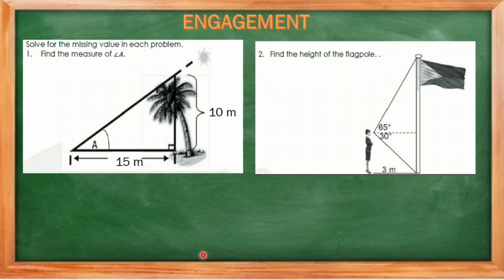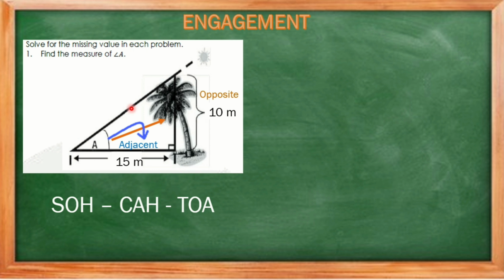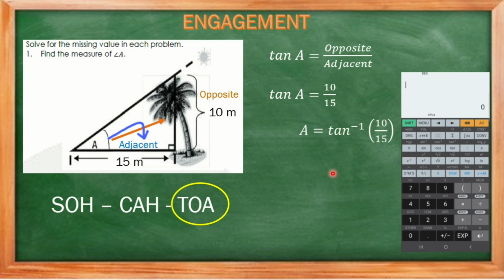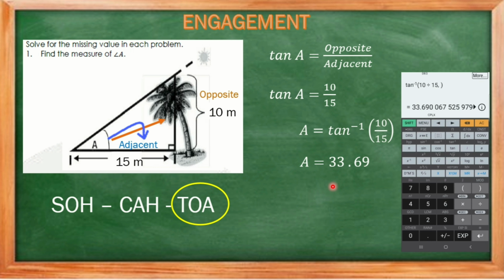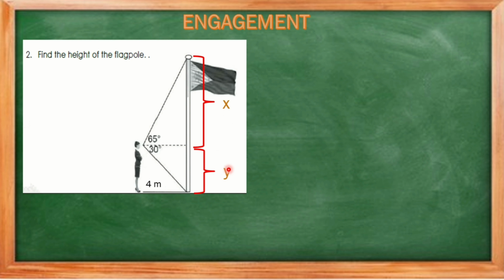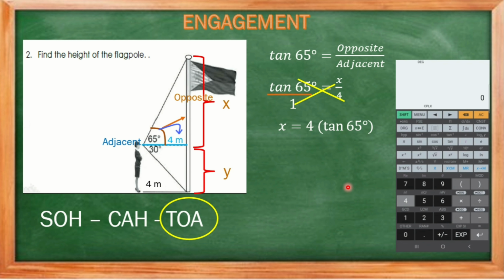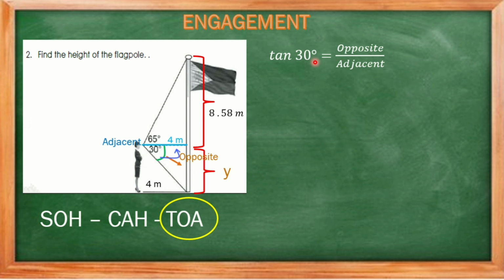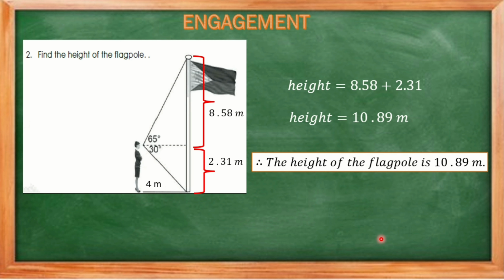WEEK 4-5 (ENGAGEMENT PART) - Word Problems Involving Right Triangles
This video tutorial is about Word Problems Involving Right Triangles and also this will guide you on how to answer your Engagement Part for  Week 4&5 Lesson (4th Quarter) in your LeaP or Learners Packet.